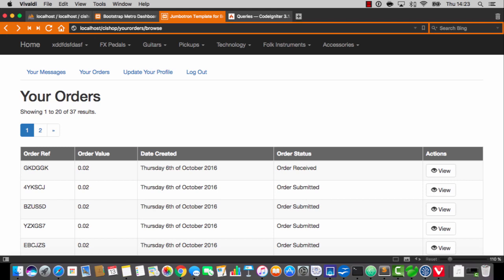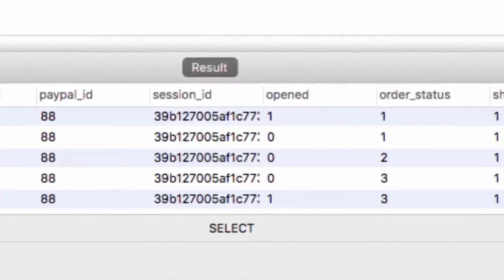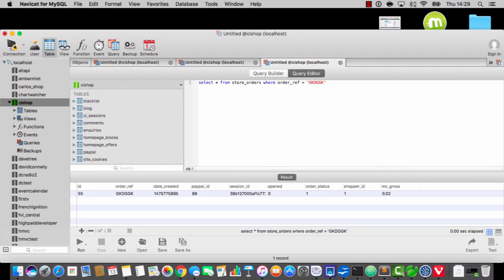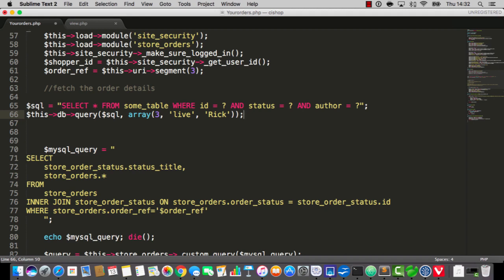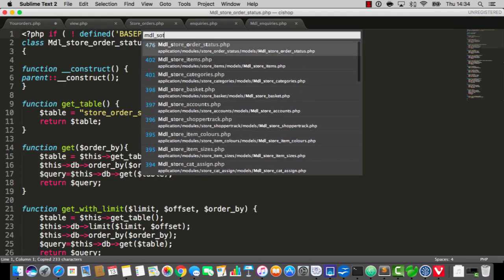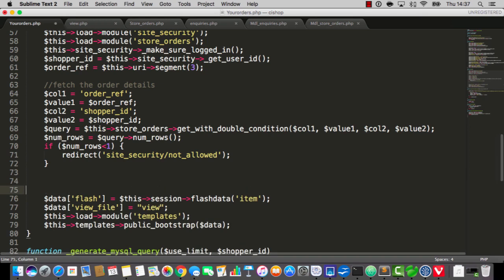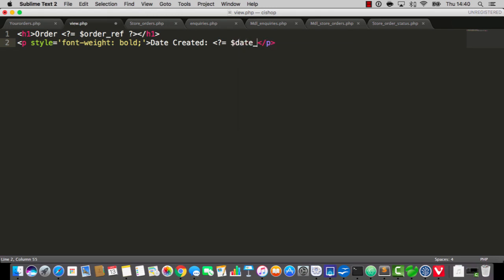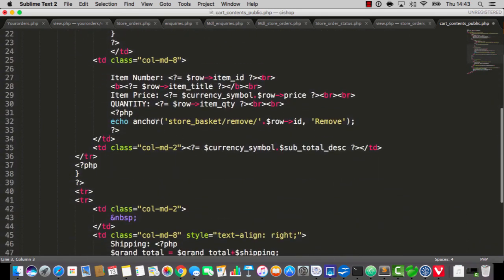Build an online shop with Codeigniter part 109 view order details as a customer